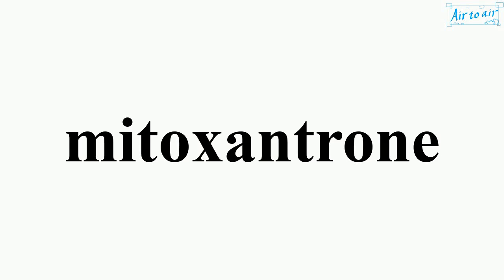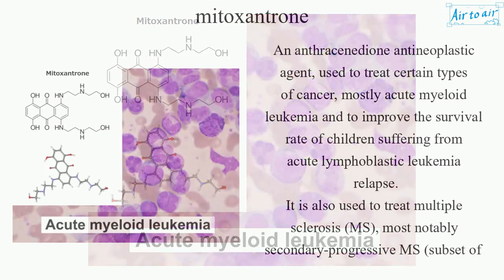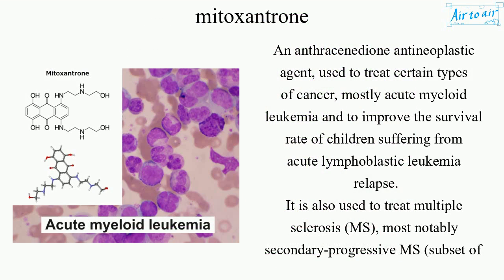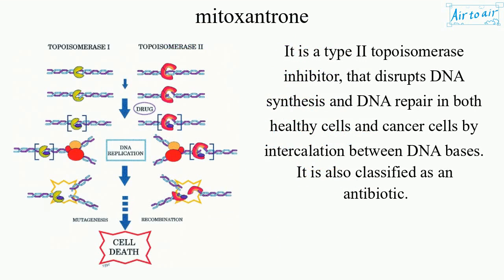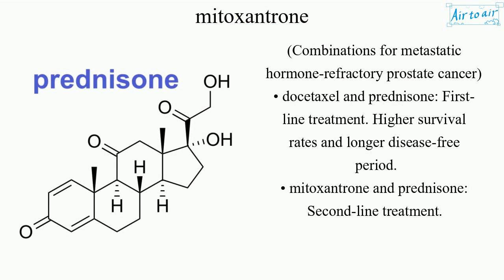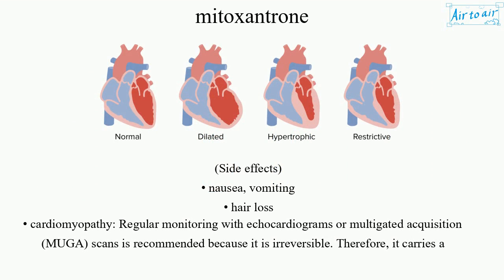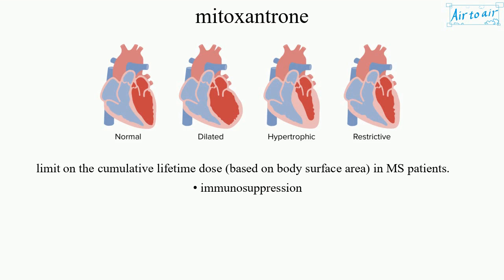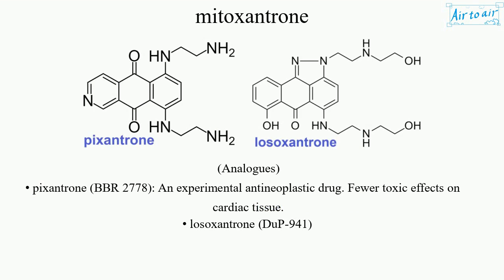mitoxantrone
An anthracenedione antineoplastic agent, used to treat certain types of cancer, mostly acute myeloid leukemia and to improve the survival rate of children suffering from acute lymphoblastic leukemia relapse.
It is also used to treat multiple sclerosis (MS), most notably secondary-progressive MS (subset of MS).

It is a type II topoisomerase inhibitor, that disrupts DNA synthesis and DNA repair in both healthy cells and cancer cells by intercalation between DNA bases.
It is also classified as an antibiotic.

(Combinations for metastatic hormone-refractory prostate cancer)
• docetaxel and prednisone: First-line treatment. Higher survival rates and longer disease-free period.
• mitoxantrone and prednisone: Second-line treatment.

(Side effects)
• nausea, vomiting
• hair loss
• cardiomyopathy: Regular monitoring with echocardiograms or multigated acquisition (MUGA) scans is recommended because it is irreversible. Therefore, it carries a limit on the cumulative lifetime dose (based on body surface area) in MS patients.
• immunosuppression

(Analogues)
• pixantrone (BBR 2778): An experimental antineoplastic drug. Fewer toxic effects on cardiac tissue.
• losoxantrone (DuP-941)